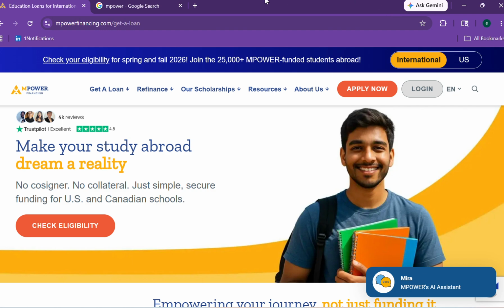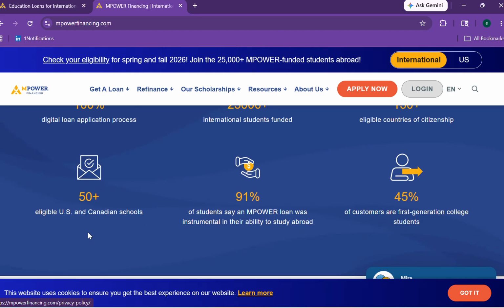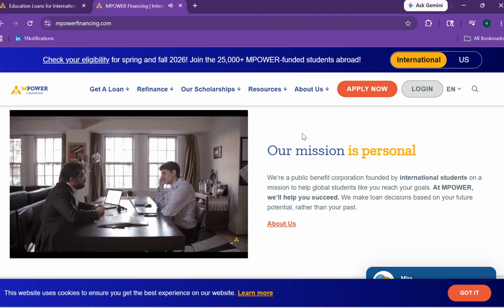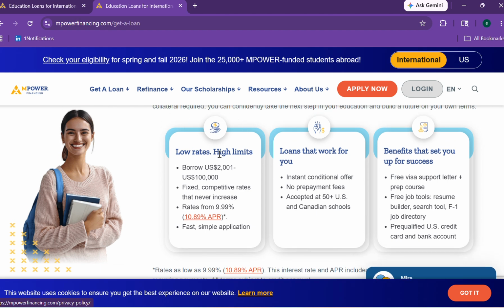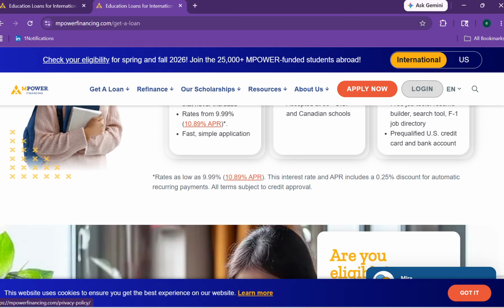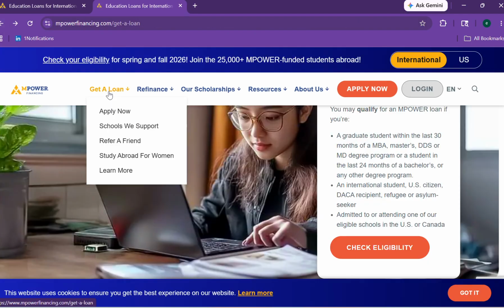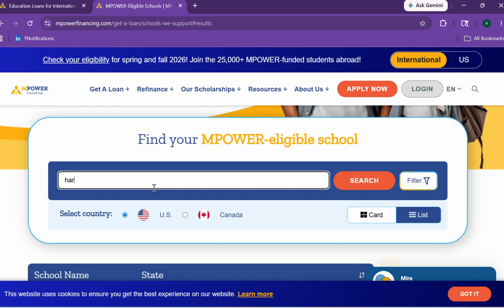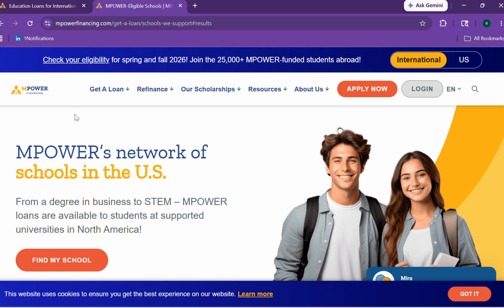MPower Loan Guide for International Students: Eligibility, Interest Rates & My Honest Opinion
Planning to study in the U.S. but worried about funding? In this video, I explain everything you need to know about MPower loans for international students — eligibility, approved schools, requirements, interest rates, loan amounts, and my honest opinion on whether it’s worth it or not.

Watch before you apply!